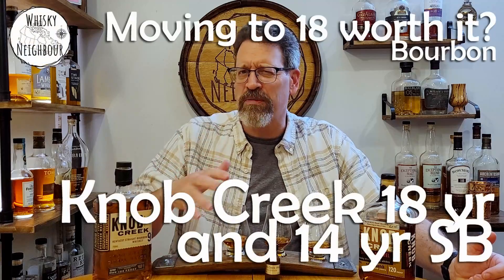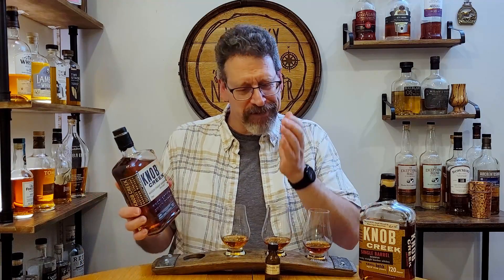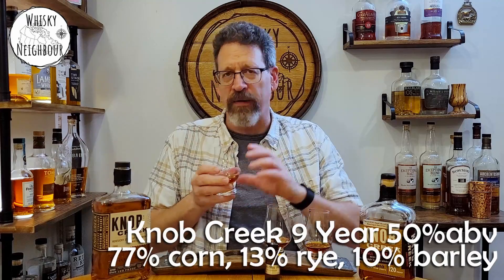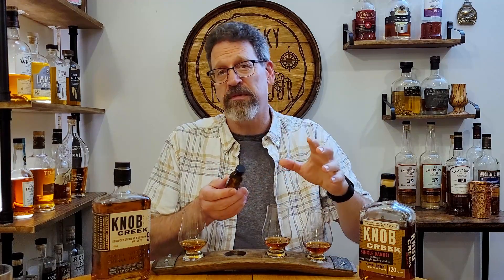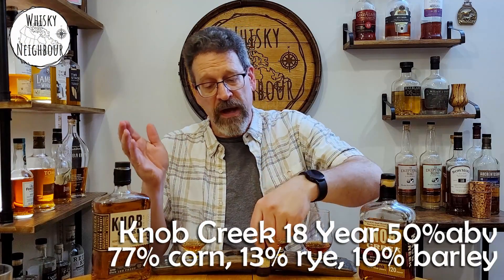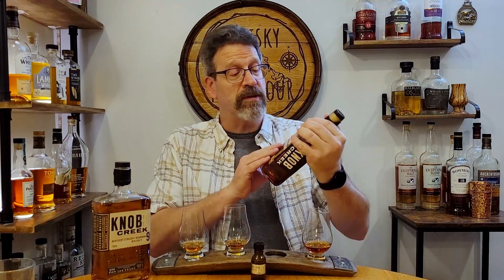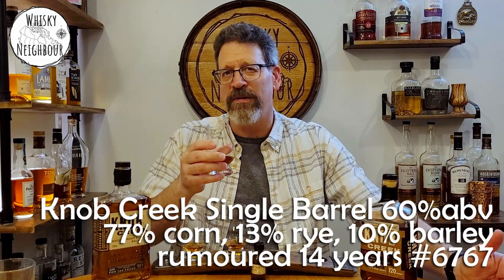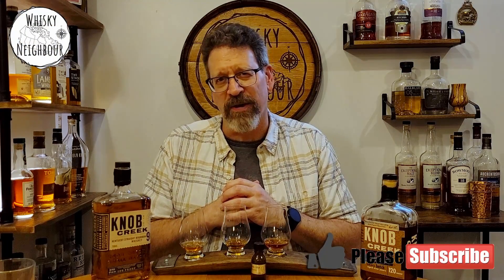Knob Creek 18 Year Bourbon! Is it worth saving up for this dram?`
Episode 499. Thanks to Whisky Explorer, I get the chance to taste this rare 18 year old Bourbon. Is it worth it? Well for me, yes, yes it is. Have you had this?